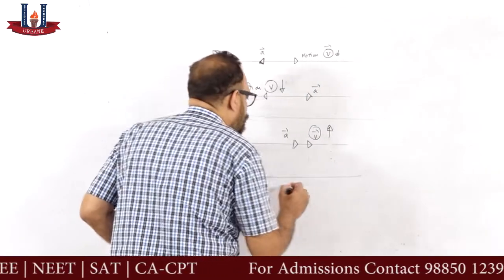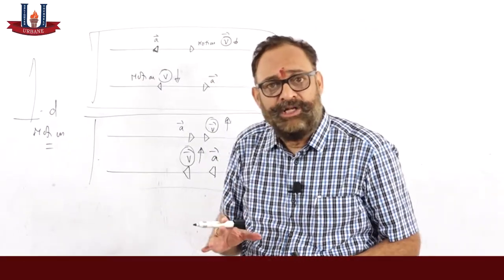Kinematics One Dimensional Motion Explained by V Vijay Kumar- IIT JEE | Urbane College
Kinematics analyzes the positions and motions of objects as a function of time, without regard to the causes of motion. It involves the relationships between the quantities displacement (d), velocity (v), acceleration (a), and time (t).